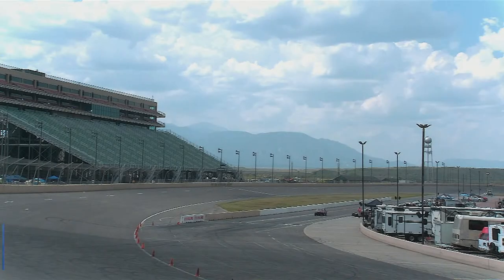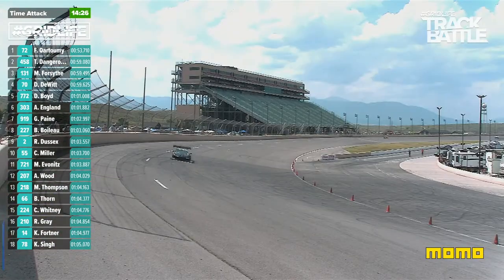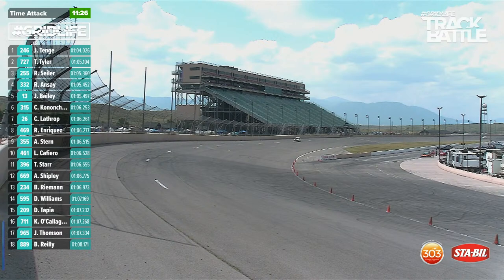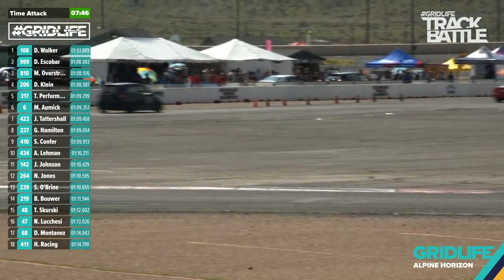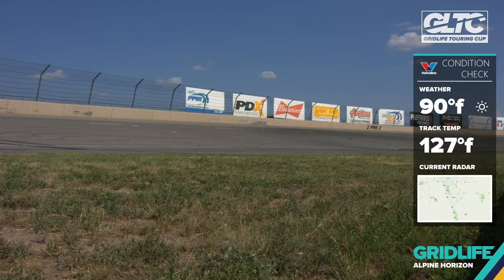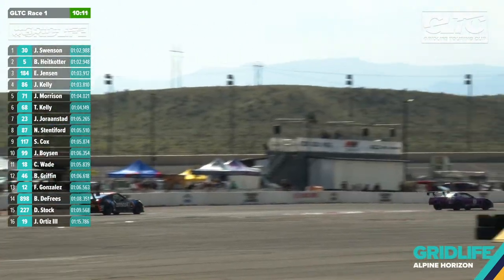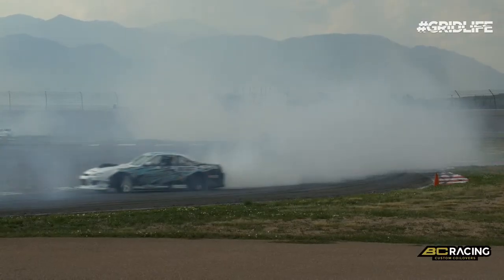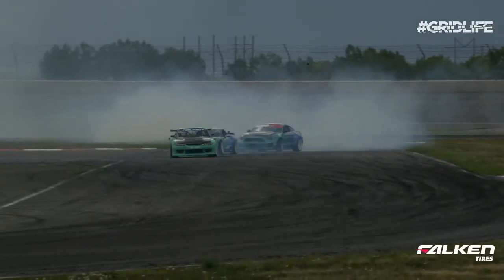LIVE! Alpine Horizon - Friday Afternoon - GLTC + Time Attack + Drift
Watch the Time Attack field tackle the mile-long roval configuration of PPIR at Alpine Horizon - followed by GRIDLIFE Touring Cup and Drift to finish off the afternoon on-track sessions.

All times in MDT
3:10 PM - Time Attack
4:20 PM - GLTC Race 1
4:50 PM - Drift

TOYOTA
Falken
FCP Euro
Valvoline
MOMO
Forgestar
BC Racing
Hawk
STA-BIL
303
Advance Auto Parts
HP Tuners
Rocks Trailers